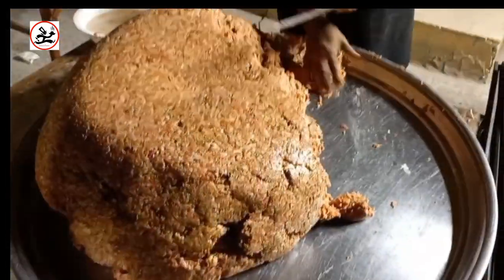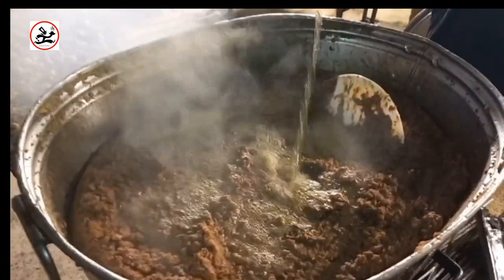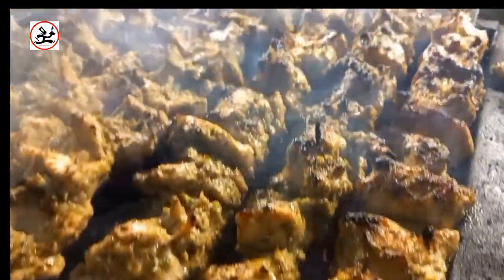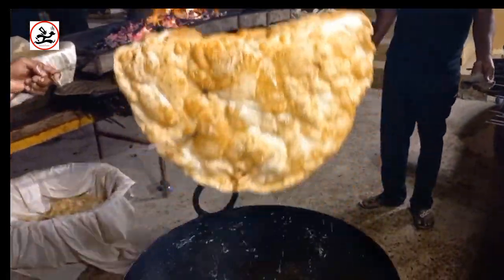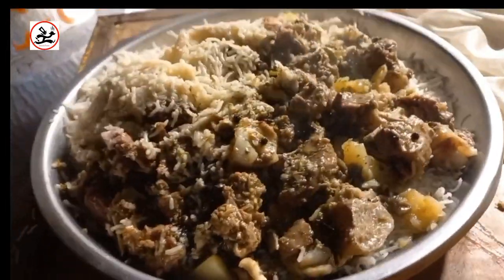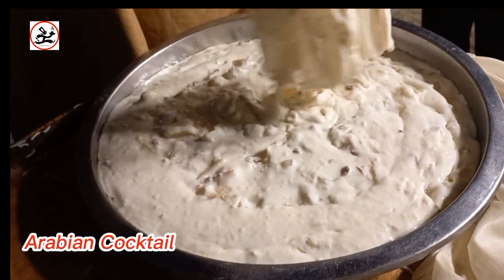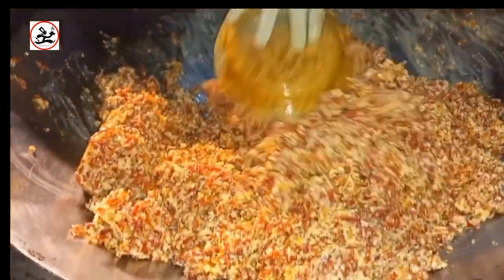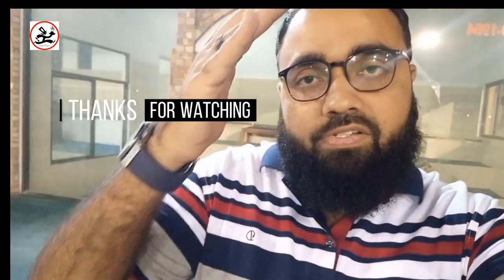Cricket Match | Event 2023 | Stadium | Catering Food Vlog 8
Stadium | Catering Food Vlog 8 | Jaliawala Caterers 🥰

CEO / Founder ‎@ahmedjaliawala   😎

Fazal Jaliawala 😎